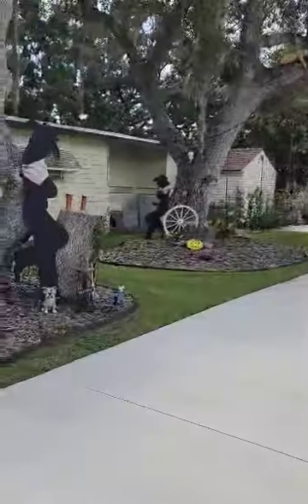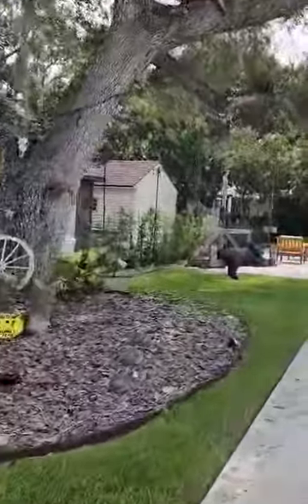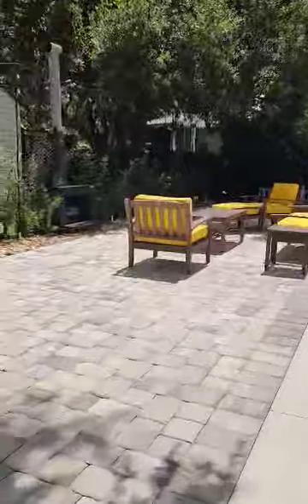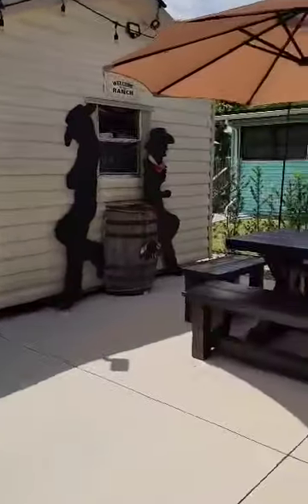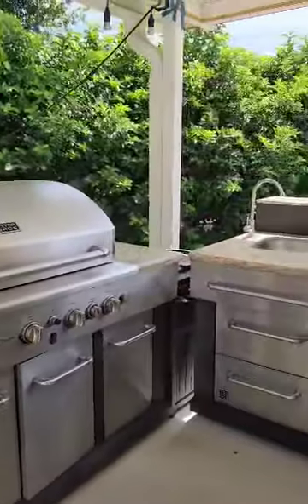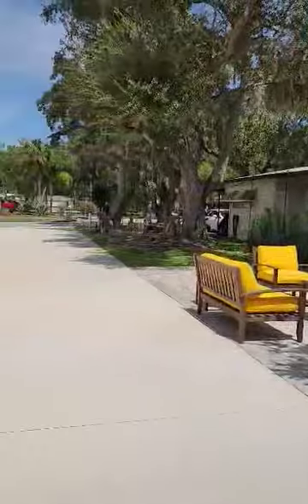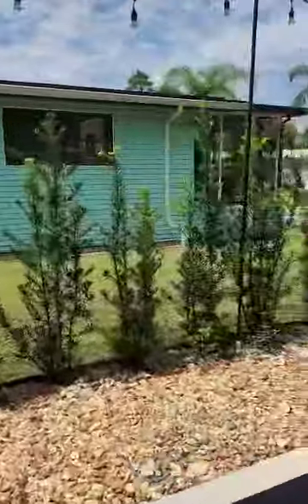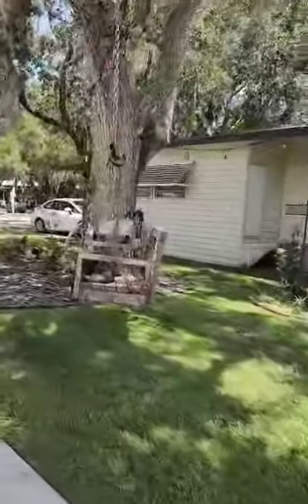Lot 72 in River Ranch RV Resort. Full time / Part time Resort Living! Call Michelle!!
𝑩𝑼𝒀 | 𝑺𝑬𝑳𝑳 | 𝑰𝑵𝑽𝑬𝑺𝑻 𝒊𝒏 𝑫𝒆𝒆𝒅𝒆𝒅 𝑹𝑽 𝑳𝒐𝒕𝒔!
 YOU OWN THE LAND!
 𝑅𝑖𝑣𝑒𝑟 R𝑎𝑛𝑐ℎ 𝑅𝑉 𝑅𝑒𝑠𝑜𝑟𝑡, 𝐶𝑒𝑛𝑡𝑟𝑎𝑙 𝐹𝐿 (1ℎ𝑟 𝑆 𝑜𝑓 𝑂𝑟𝑙𝑎𝑛𝑑𝑜)
 👉𝐏𝐑𝐎𝐏𝐄𝐑𝐓𝐘 𝐅𝐎𝐑 𝐒𝐀𝐋𝐄 𝐢𝐧 𝐑𝐈𝐕𝐄𝐑 𝐑𝐀𝐍𝐂𝐇
General Info:
𝐇𝐎𝐀 𝐝𝐮𝐞𝐬 𝐚𝐫𝐞 $699.00 𝐩𝐞𝐫 𝐪𝐮𝐚𝐫𝐭𝐞𝐫 and include water, sewer, trash, cable, lawn, irrigation, security, amenities, manager.
𝐎𝐊 𝐭𝐨 𝐋𝐞𝐚𝐬𝐞, 𝐏𝐞𝐭𝐬 𝐎𝐊, 𝐍𝐨 𝐑𝐕 𝐑𝐞𝐬𝐭𝐫𝐢𝐜𝐭𝐢𝐨𝐧𝐬.
𝐈𝐟 𝐲𝐨𝐮 𝐰𝐨𝐮𝐥𝐝 𝐥𝐢𝐤𝐞 𝐭𝐨 𝐨𝐛𝐭𝐚𝐢𝐧 𝐟𝐢𝐧𝐚𝐧𝐜𝐢𝐧𝐠, please contact Tabitha at Southstate Bank.
𝐋𝐨𝐨𝐤𝐢𝐧𝐠 𝐭𝐨 𝐁𝐮𝐲 𝐨𝐫 𝐒𝐞𝐥𝐥? 𝐂𝐚𝐥𝐥 𝐌𝐢𝐜𝐡𝐞𝐥𝐥𝐞!
 𝐸𝑥𝑝𝑒𝑟𝑡 𝑅𝑒𝑎𝑙 𝐸𝑠𝑡𝑎𝑡𝑒 𝑆𝑒𝑟𝑣𝑖𝑐𝑒𝑠 𝑠𝑖𝑛𝑐𝑒 1999
 𝐌𝐢𝐜𝐡𝐞𝐥𝐥𝐞 𝐂𝐡𝐚𝐧𝐝𝐥𝐞𝐫 | 𝐞𝐗𝐩 𝐑𝐞𝐚𝐥𝐭𝐲 𝐋𝐋𝐂